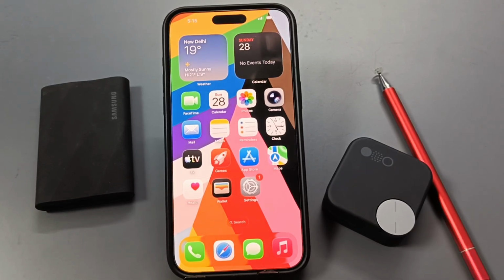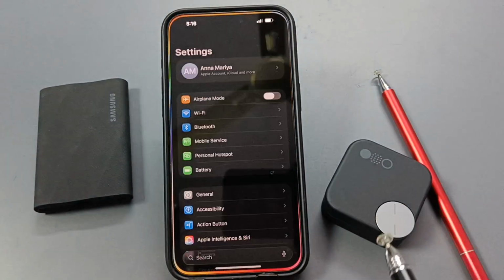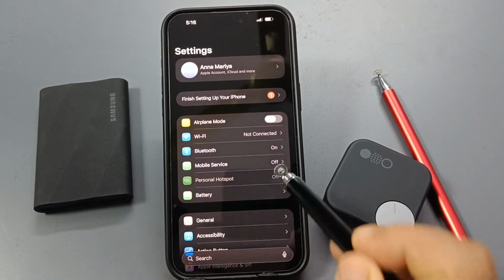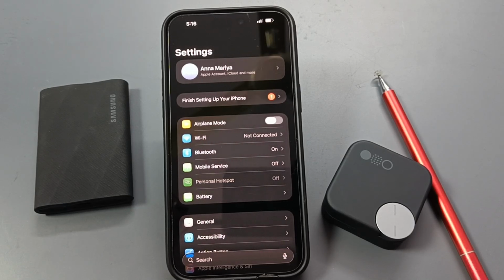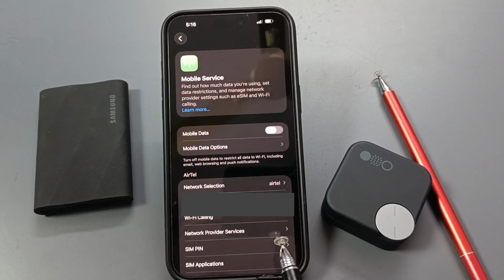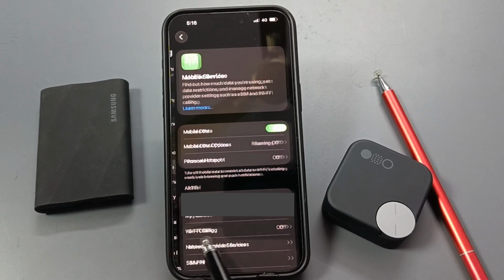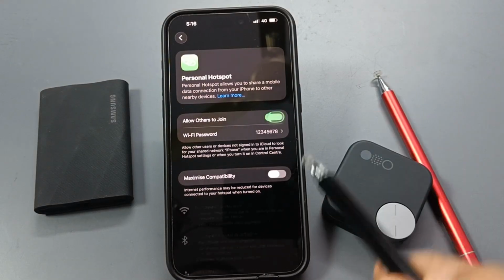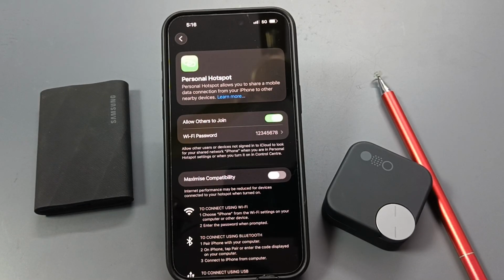iPhone 15 / 15 Pro Max | Fix iPhone 15 Personal Hotspot Not Working or Missing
In this video, you will learn how to fix the personal hotspot not showing or disabled problem on iPhone 15/15 Pro Max quickly and safely. If your hotspot option is missing, greyed out, or not working, this guide walks you through the correct settings, cellular data checks, network resets, and common iOS fixes to restore hotspot functionality. This tutorial is perfect for sharing internet to laptops, tablets, or other devices when traveling or working remotely. Follow these simple steps to enable hotspot, solve carrier-related issues, and avoid common mistakes that cause hotspot problems.

iPhone 15 hotspot not showing, iPhone 15 Pro Max hotspot disabled, personal hotspot fix iPhone, iPhone hotspot not working, enable personal hotspot iPhone 15, iOS personal hotspot problem, iPhone mobile hotspot issue, iPhone hotspot missing, hotspot greyed out iPhone, iPhone internet sharing, iPhone hotspot settings, iPhone cellular data fix, iPhone network reset, iOS hotspot troubleshooting, iPhone 15 Pro Max internet fix